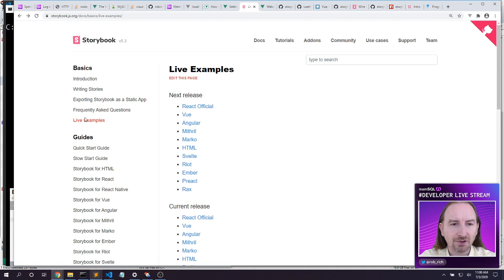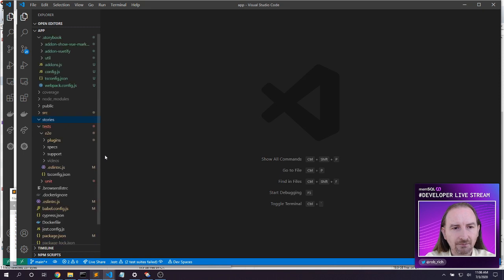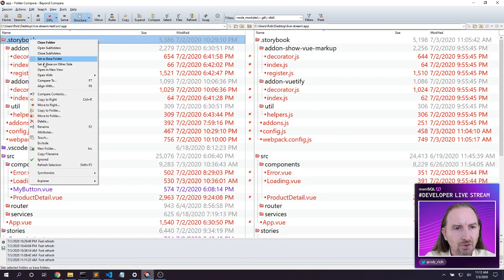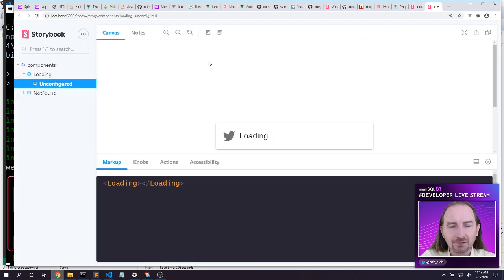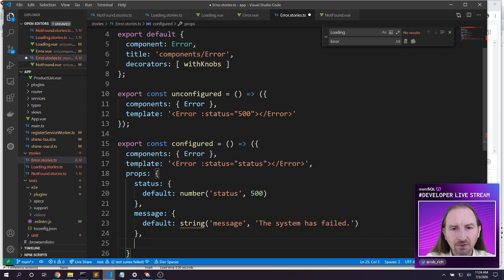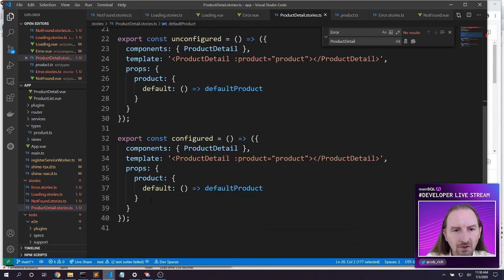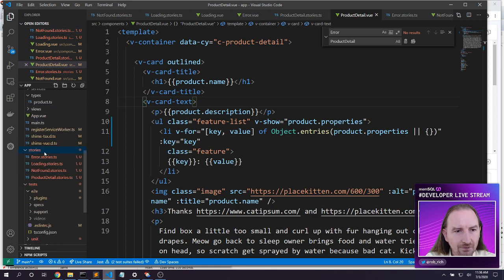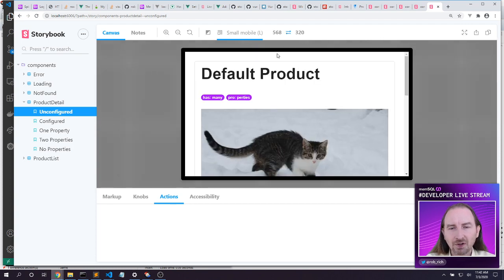Using @storybookjs to visually experiment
Welcome to The SingleStore Developer Live Stream. In this episode, we add @storybookjs to visualize and play with our @vuejs @typescript components. Because we have Vuetify and TypeScript, things get a little weird.